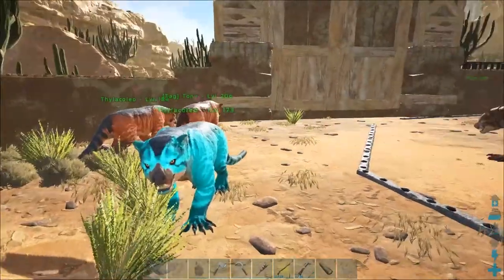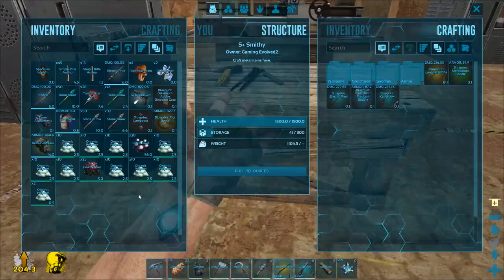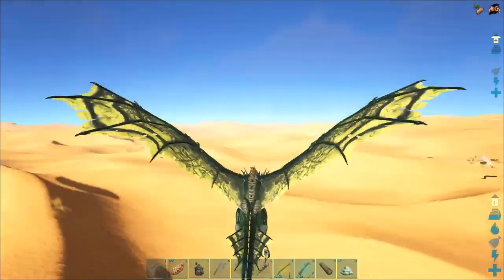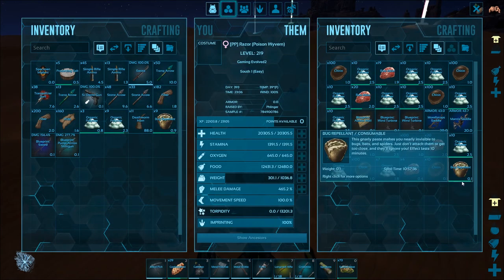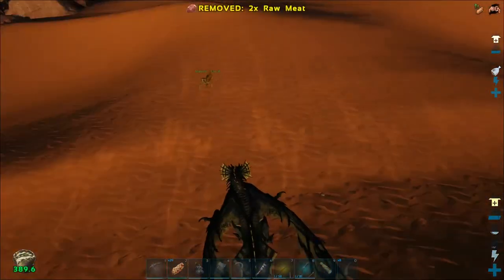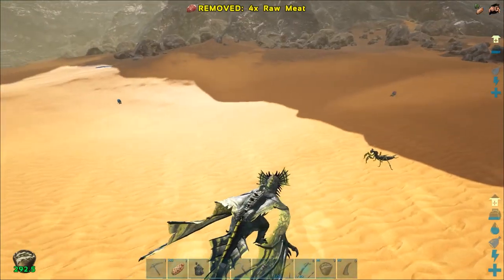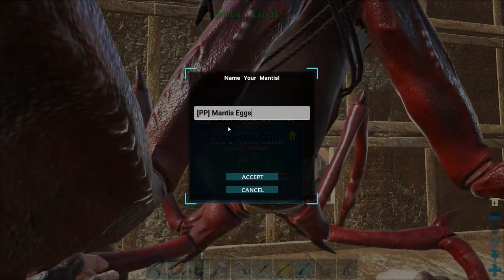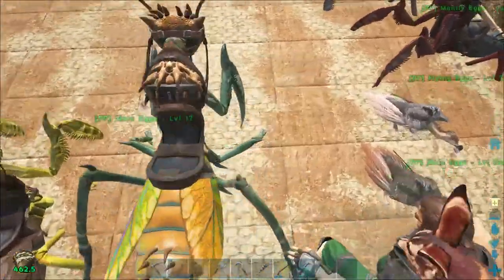Mantis and Vulture Taming! Ark: SE in Scorched Earth #25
Hey, How's it going everyone? I'm Phlinger Phoo and welcome to the Gaming Evolved Scorched Earth server.